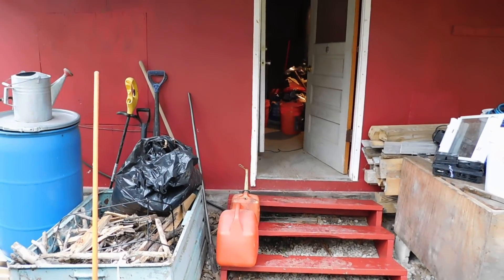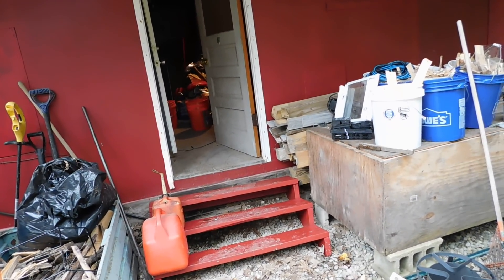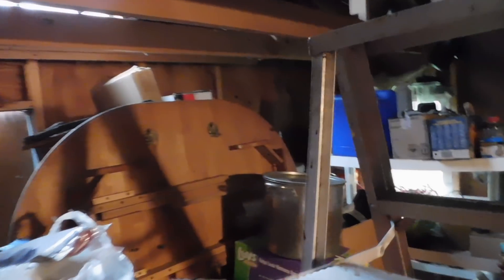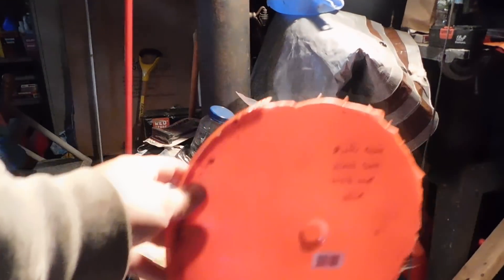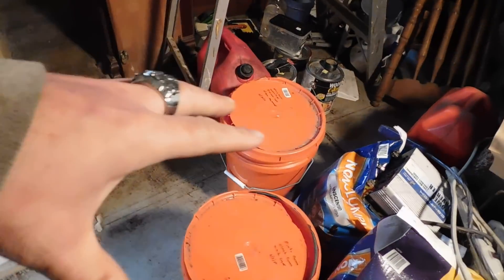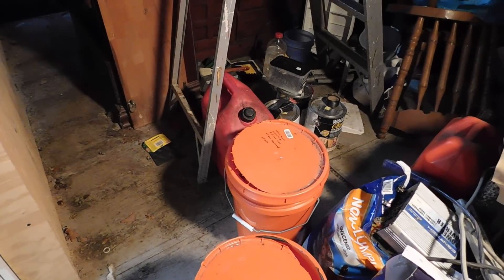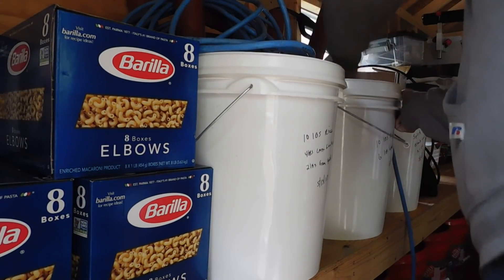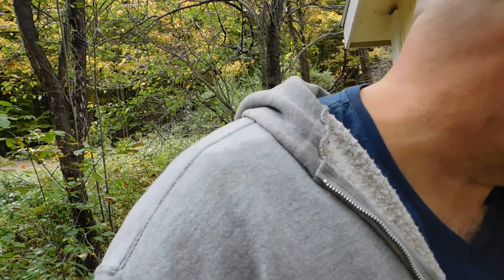A very interesting surprise at the Homestead today.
And I wanted to share it with you it answers some questions.